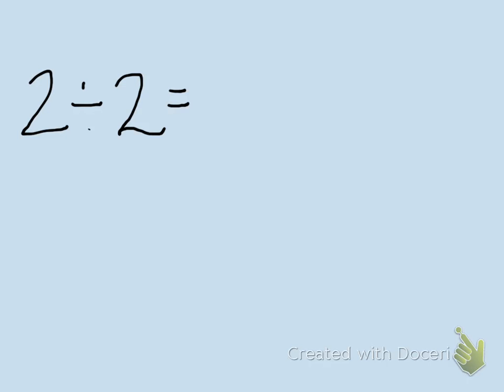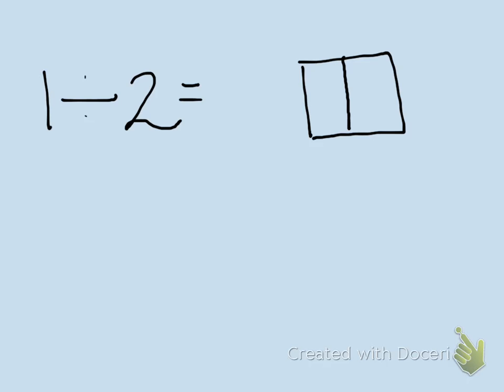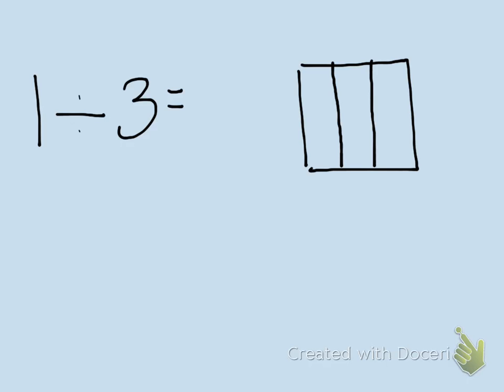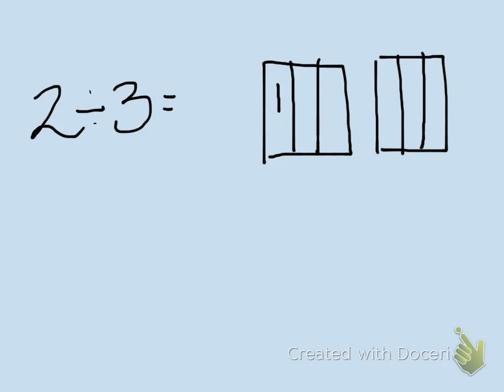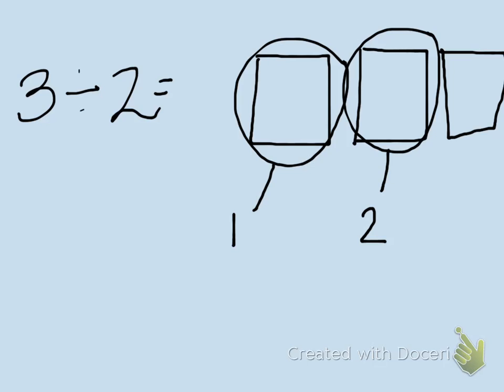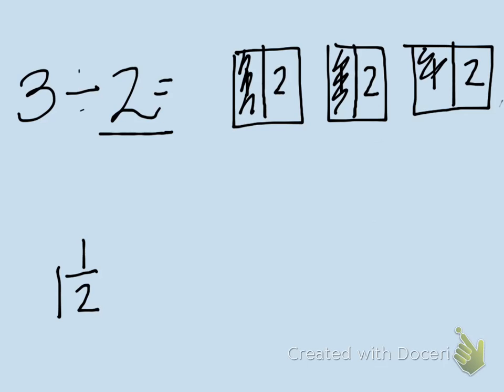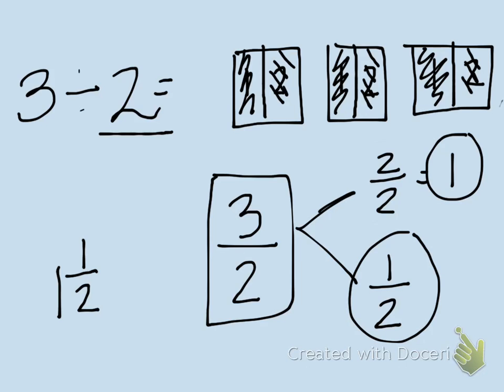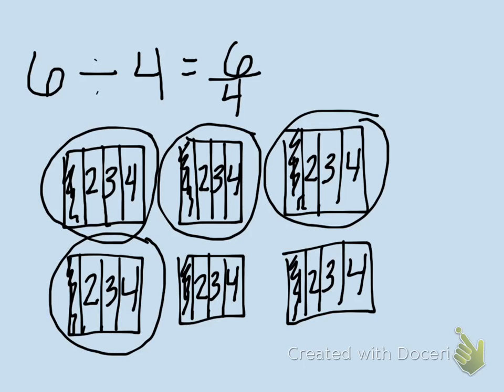G5 M4 L2